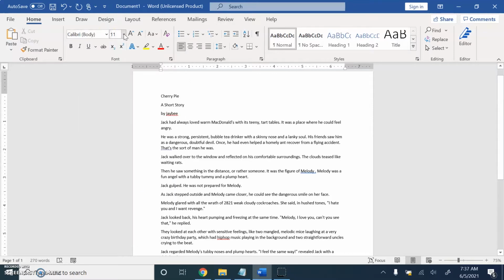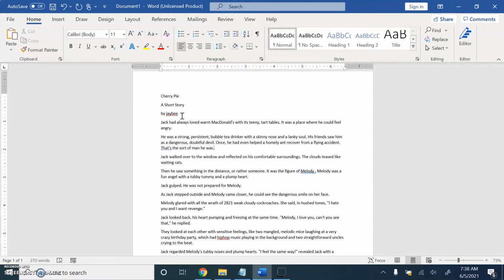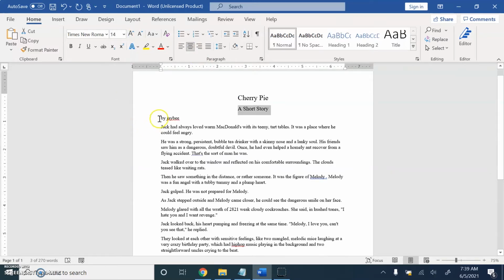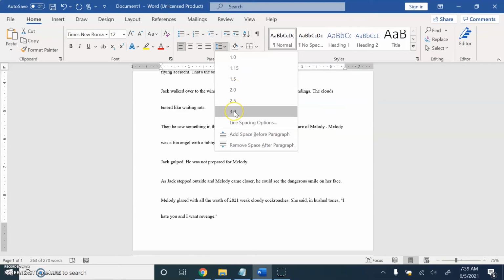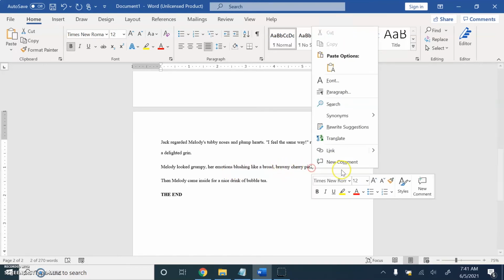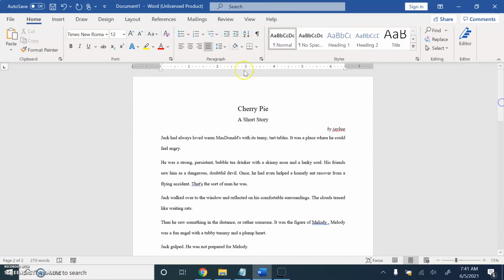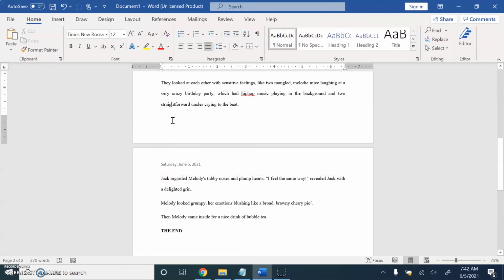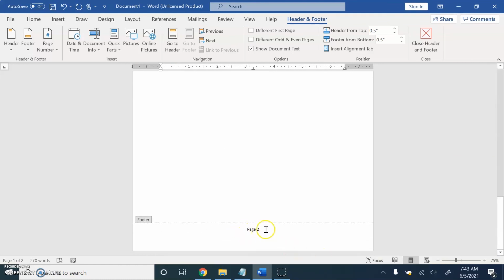Intro to Document Production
A review/introduction of essential document production features.